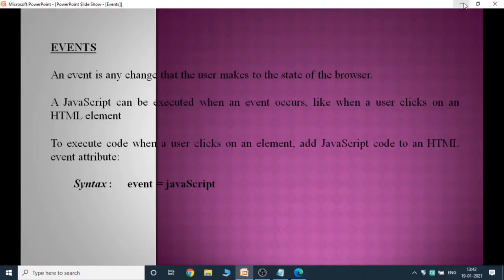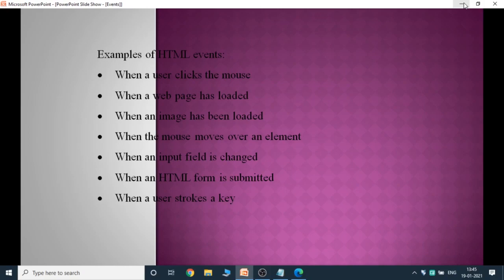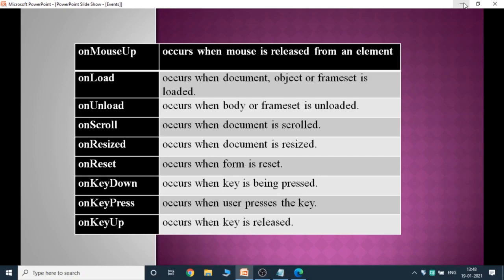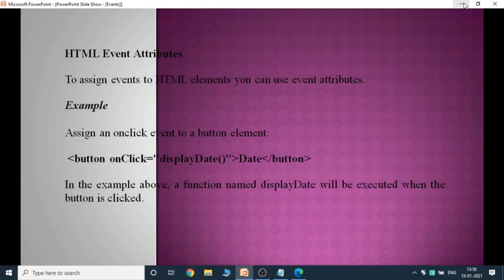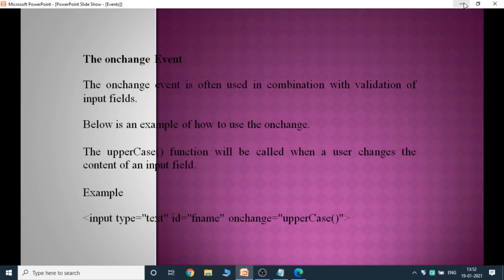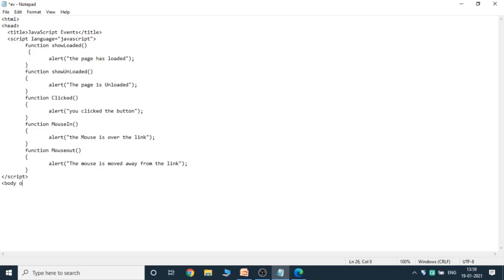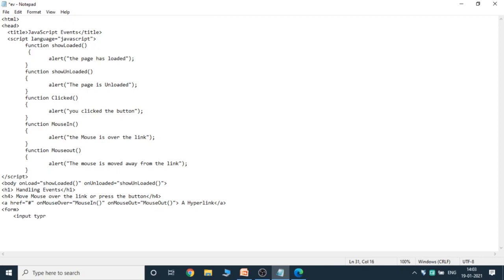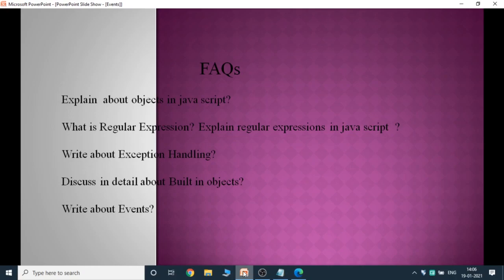20. BSc 3/6 - Computers - Web Technologies - Unit 3 - Events in JavaScript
20. BSc 3/6 - Computers - Web Technologies - Unit 3 - Events in JavaScript